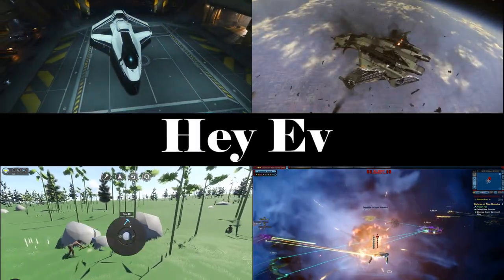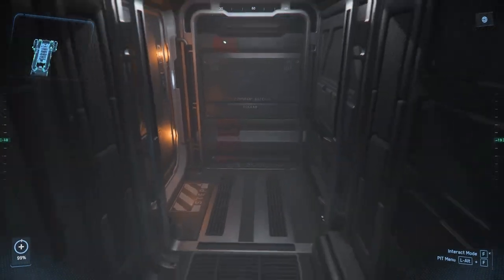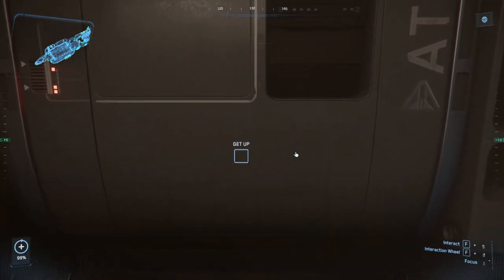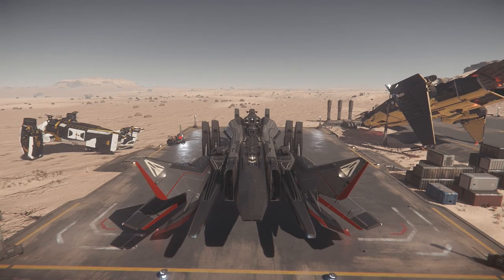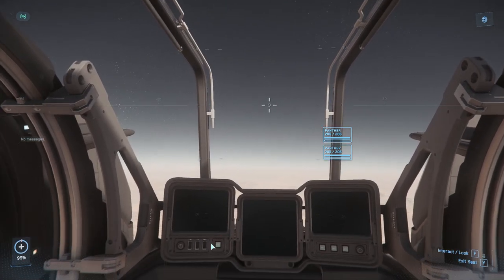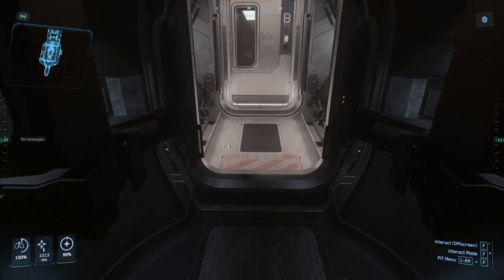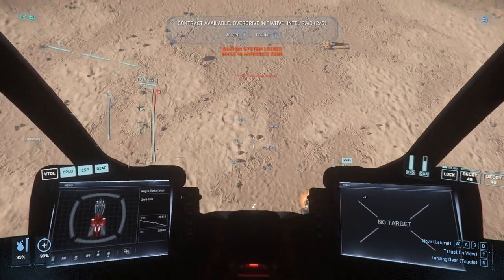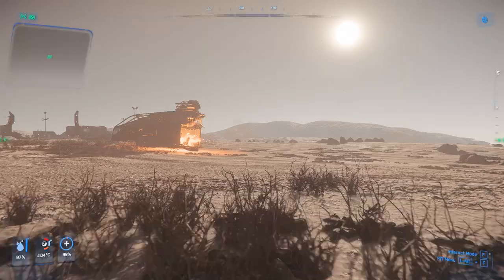Star Citizen - Episode 142 - 3.23.1 Aegis Retaliator with a little NPC Battle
Hi All,

Yes Ladies and Gentlemen, in todays video, we have a little "Hey Ev" tour of the ship, and as you can imagine, we hade a little expected and unexpected battel.

You need to see this one!

Ready for an adventure, seeing a few ship along the way, and Star Citizen ready to kill me at every turn, Strap in kids , it is only gong to get bumpy from here!

Patch 3.23.1

00:00 Intro
00:11 Hey Ev Tour
07:08 No Luck with Cargo
08:07 Solo is not easy